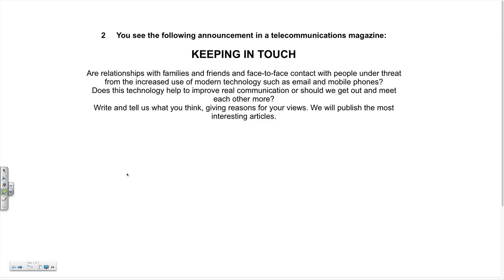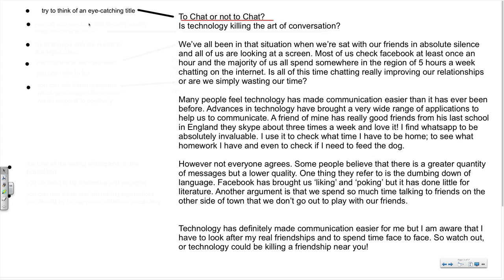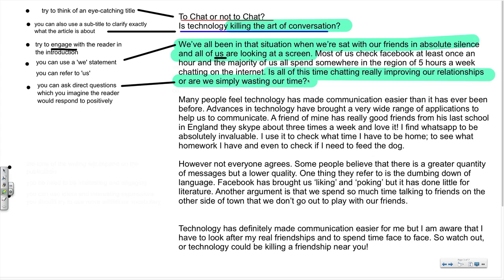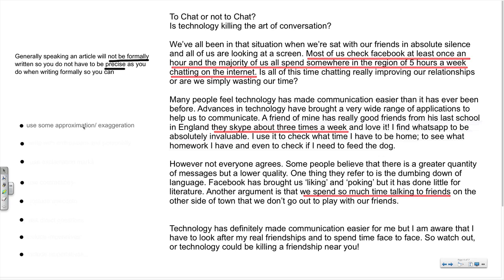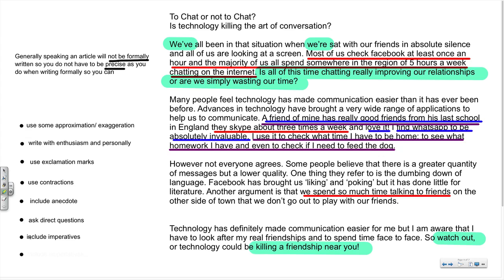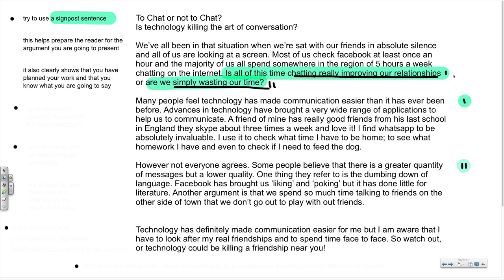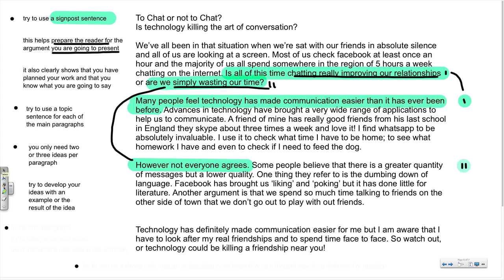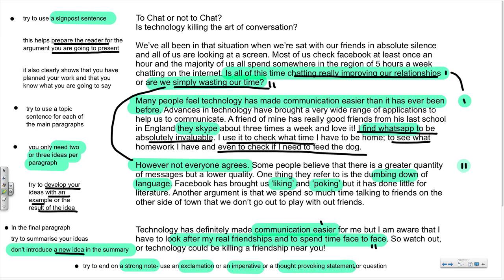article technology and communication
Article for Cambridge Advanced Exam